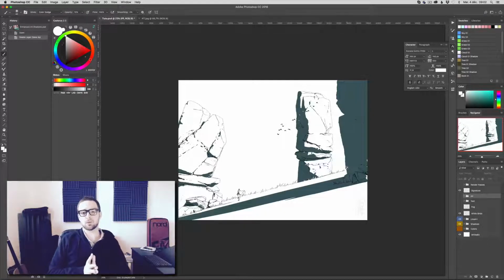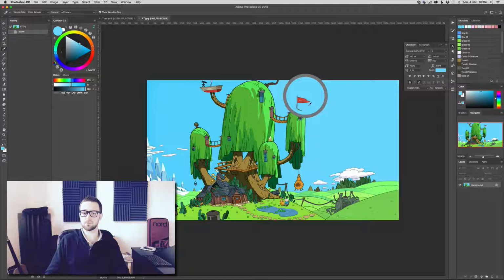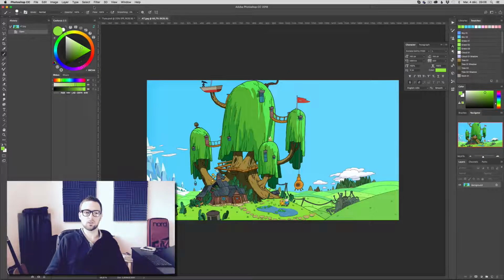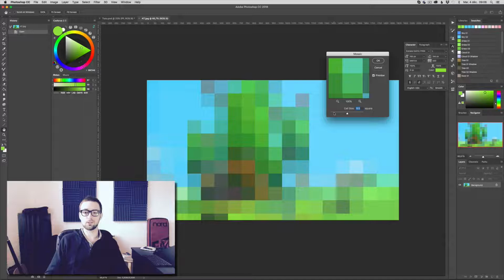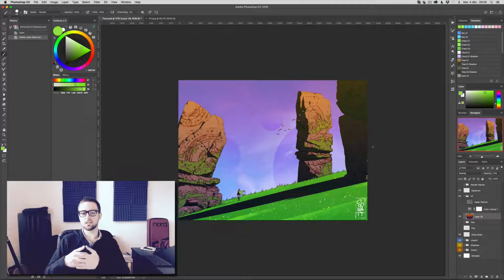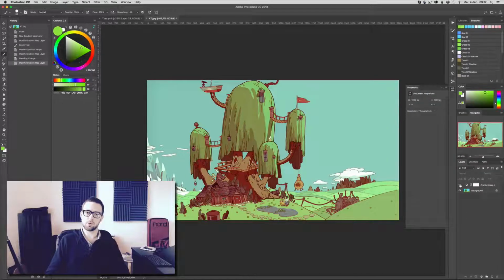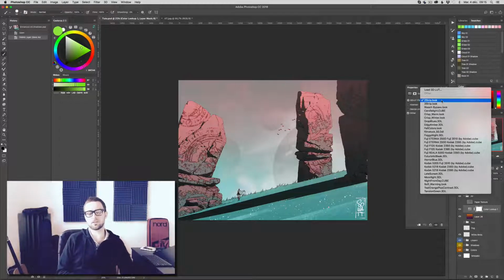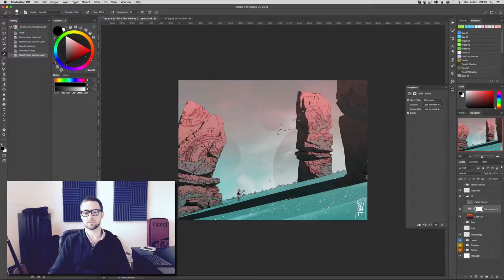I SUCK AT COLORS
Here's the techniques I use to make people think I know how to work with colors even though I don't :)